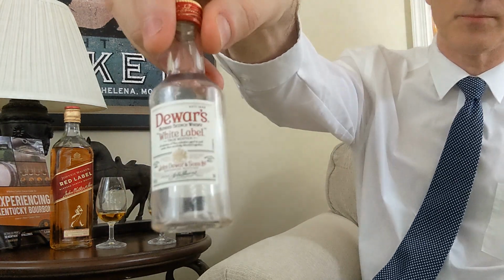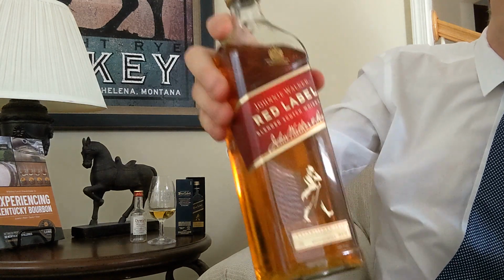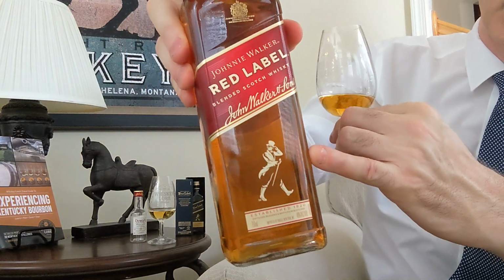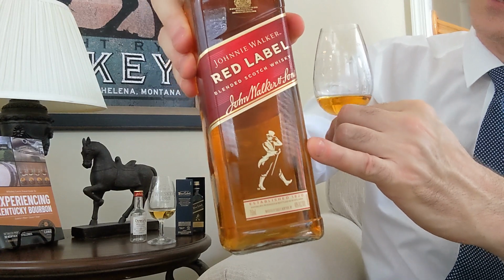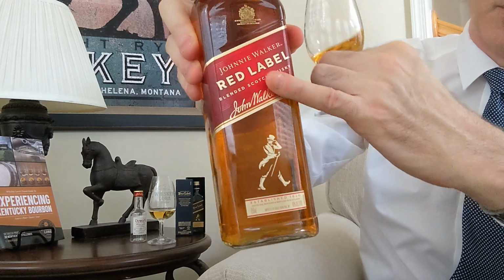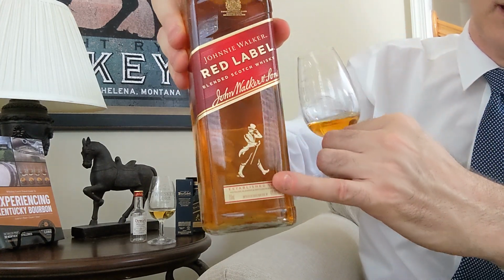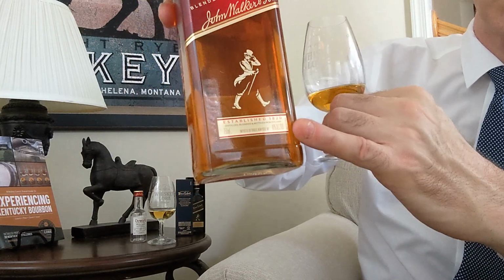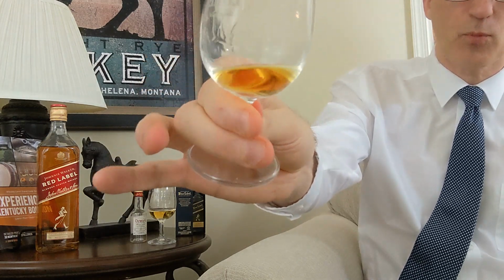🥃 JOHNNIE WALKER RED vs DEWAR WHITE LABEL Blended Scotch // Whisky Review and Comparison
ℹ️ ABOUT TODAY'S EPISODE:
Join me for an unconventional 4th of July tasting. With a desire to work in red, white, and blue, the
Scots gave me my best opportunity. So, in this episode, I'll look at the two low priced blended scotches and see if these are really just fuel for cocktails or if they can stand on their own. I'll also give a little background on both legendary brands.

JOHNNIE WALKER RED LABEL
40% ABV - $20 range - Blended Scotch Whisky
No age statement, chill-filtered, color added
Born officially in 1908.

DEWAR'S WHITE LABEL
40% ABV - $20 range - Blended Scotch Whisky
No age statement, chill-filtered, light in color (but have read it uses e150)

🙏🥃  For the price of 1 bottle of whisky a year, you can HELP ME continue TO CREATE WHISKY REVIEWS AND EDUCATIONAL CONTENT. A huge thank you to you!